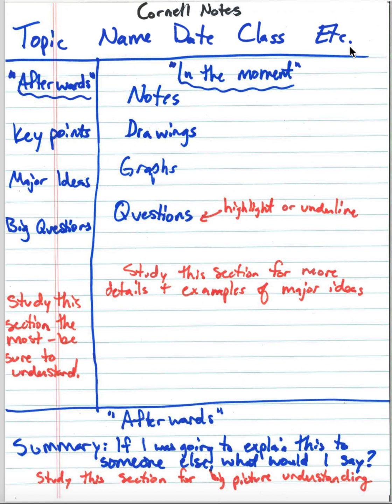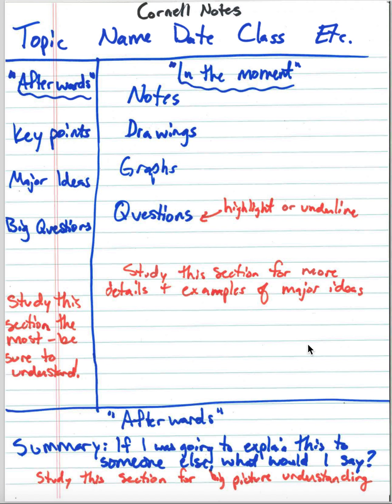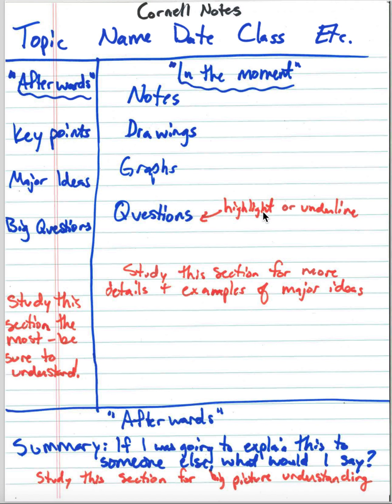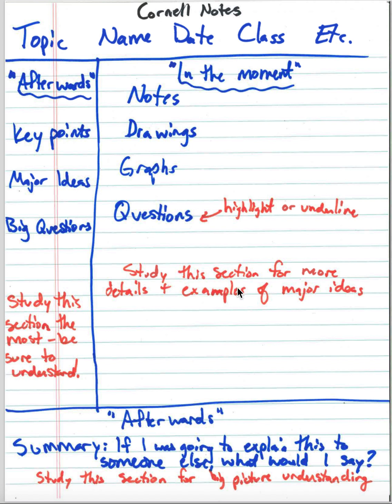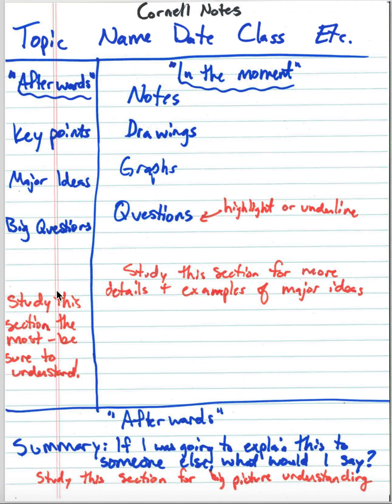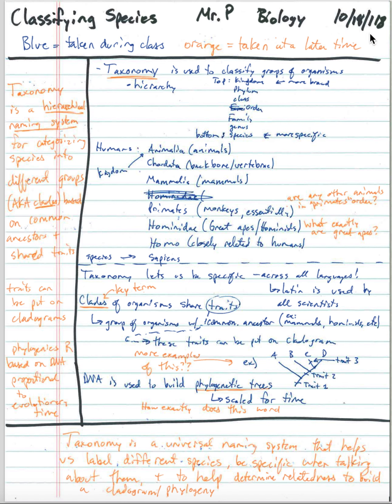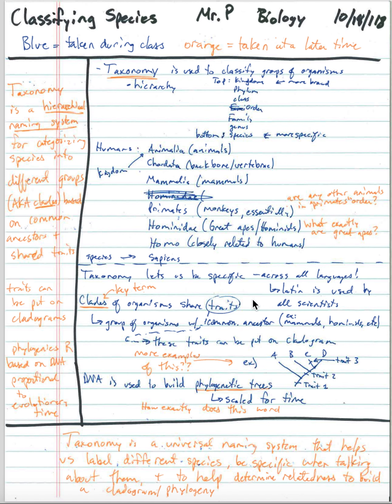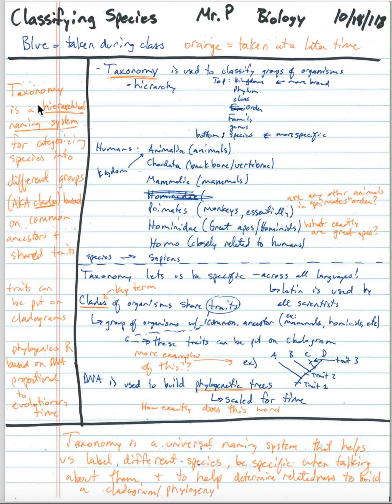Cornell Notes Video